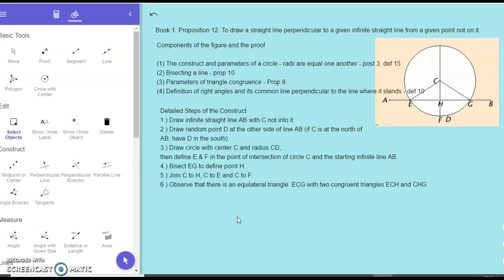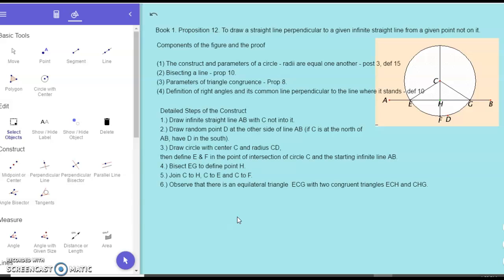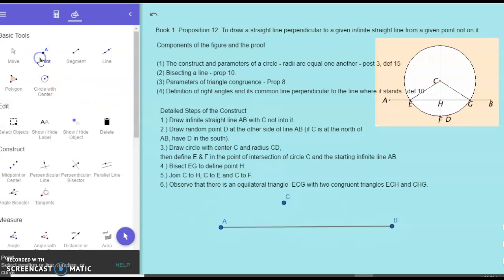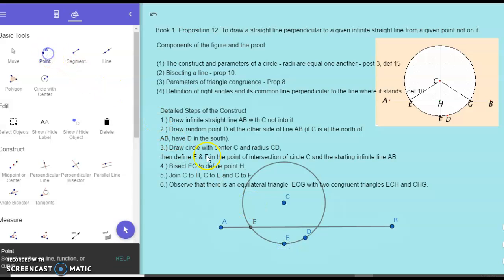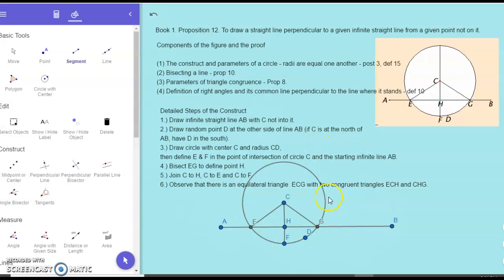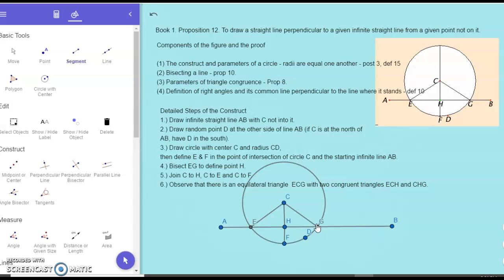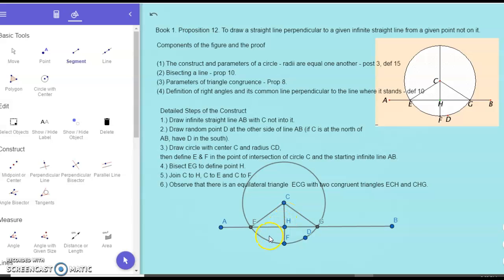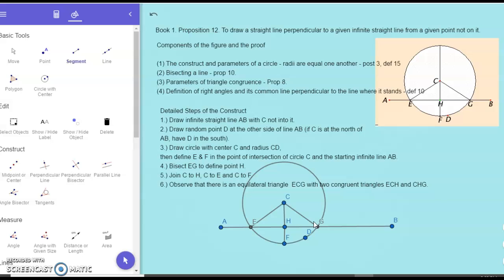Book 1 Proposition 12